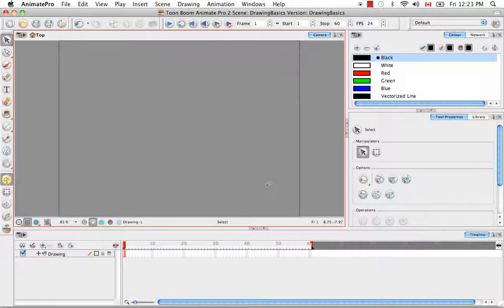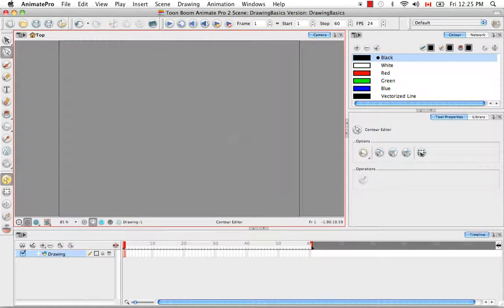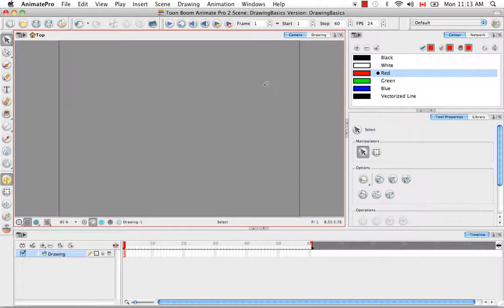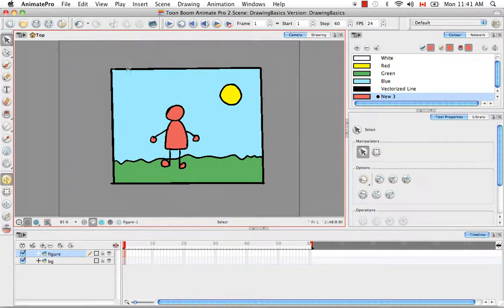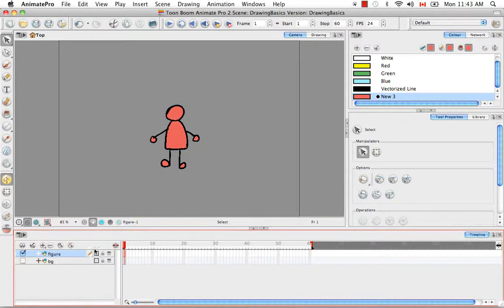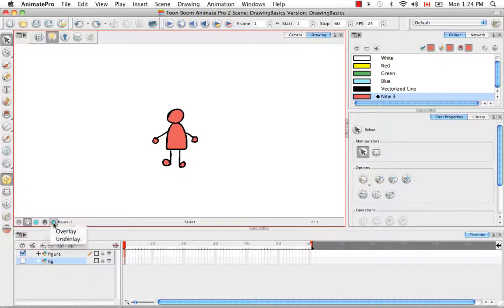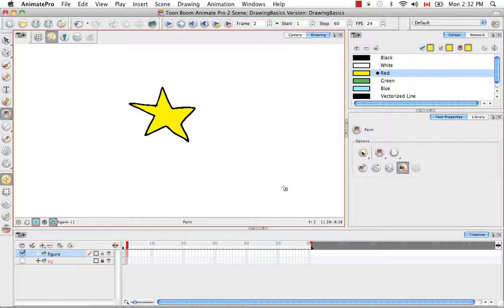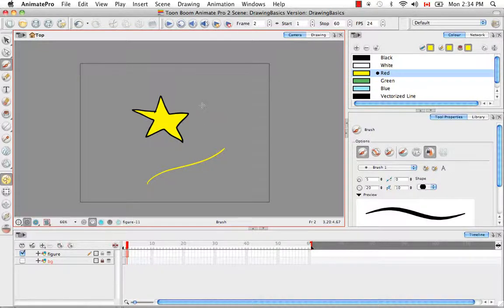6. Animate - Animate Pro Tutorials: Drawing Basics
Drawing Basics in Animate - Animate Pro